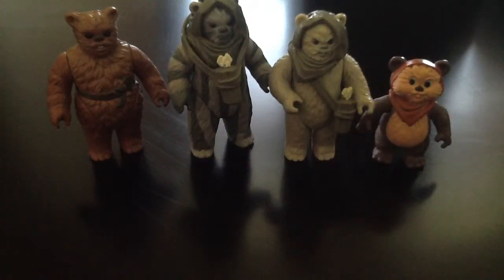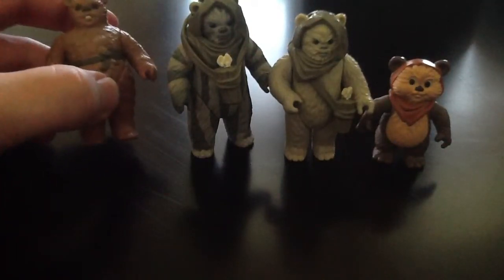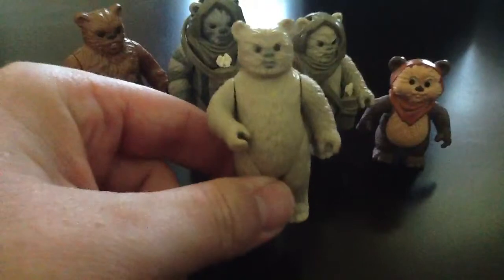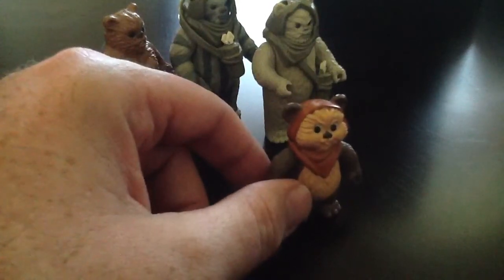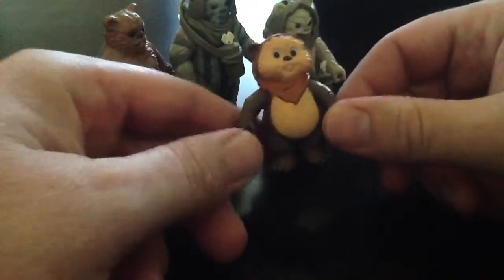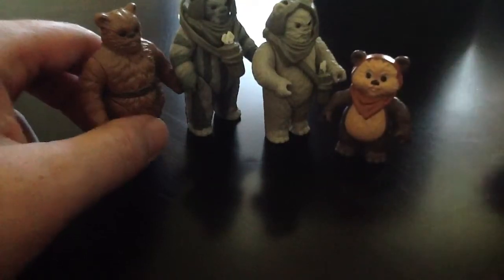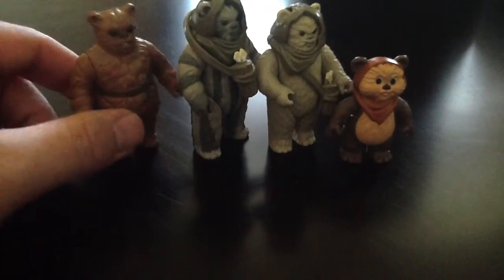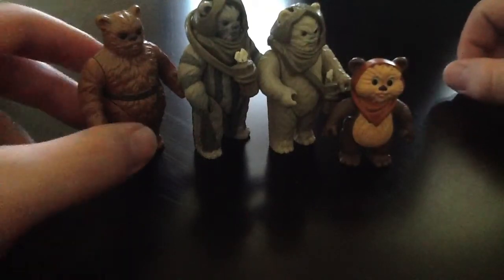Vintage Star Wars figures, Ewoks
Picked up a few more figures and missing pieces for the collection.